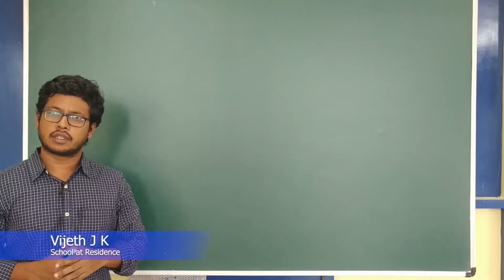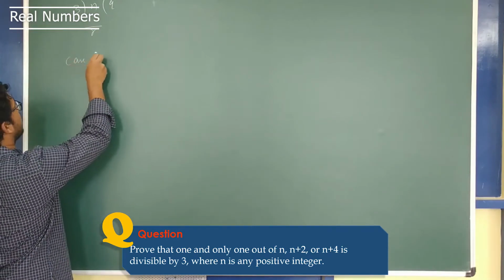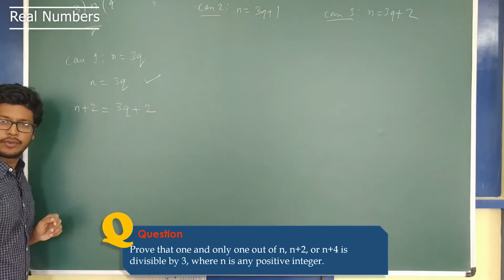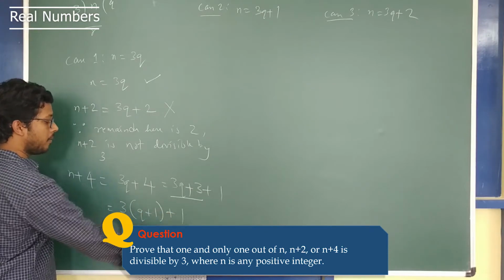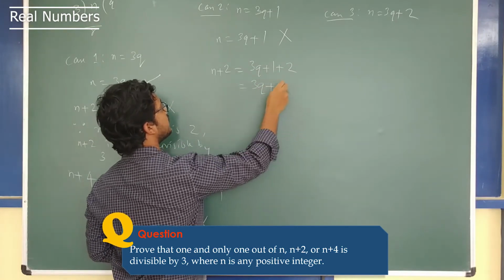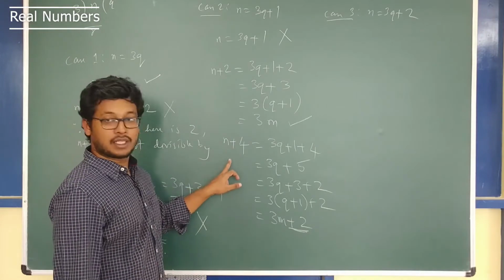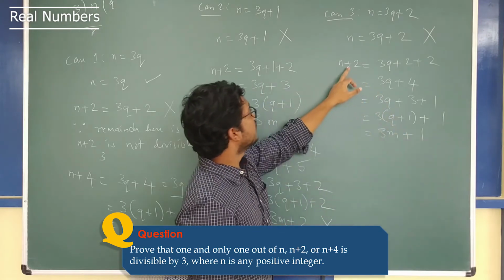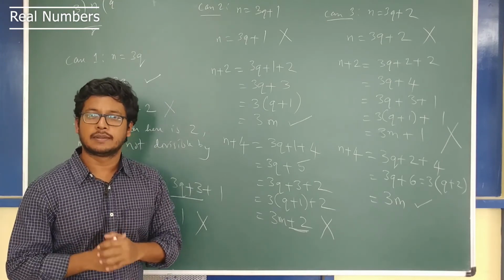Lec 24 - Only One Out Of n, n+2, n+4 Is Divisible By 3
Only One Out Of n, n+2, n+4 Is Divisible By 3